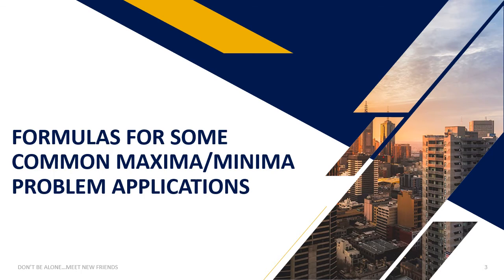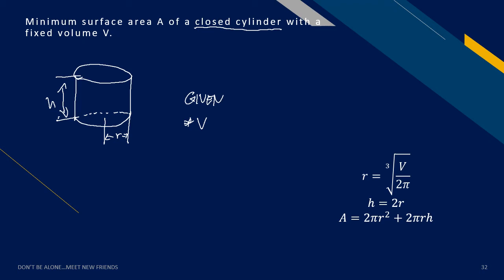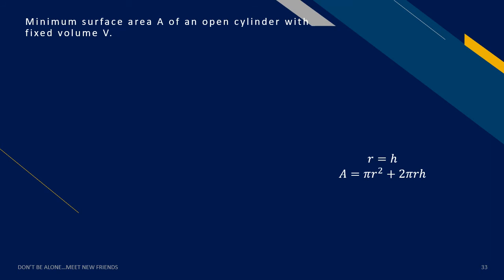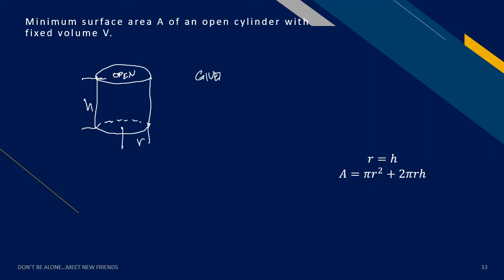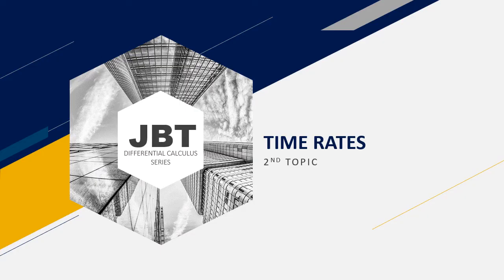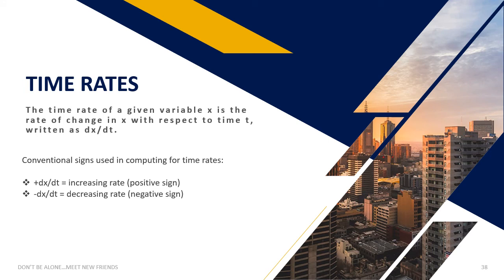WORDED PROBLEMS IN MAXIMA/MINIMA | TIME RATES | DIFFERENTIAL CALCULUS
Time Rates

If a quantity x is a function of time t, the time rate of change of x is given by dx/dt.

When two or more quantities, all functions of t, are related by an equation, the relation between their rates of change may be obtained by differentiating both sides of the equation with respect to t.

Basic Time Rates

Velocity, v=dsdt, where s is the distance.
Acceleration, a=dvdt=d2sdt2, where v is velocity and s is the distance.
Discharge, Q=dVdt, where V is the volume at any time.
Angular Speed, ω=dθdt, where θ is the angle at any time.